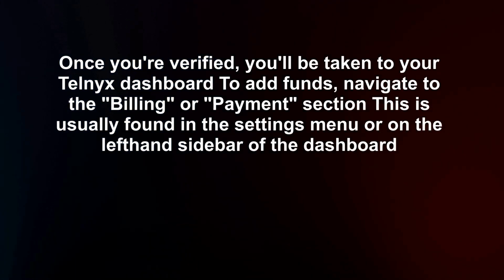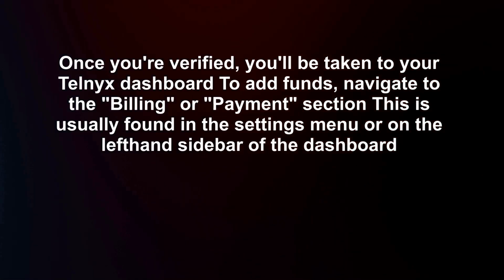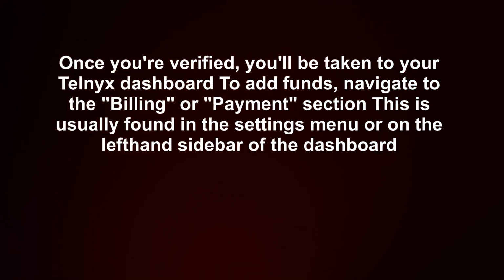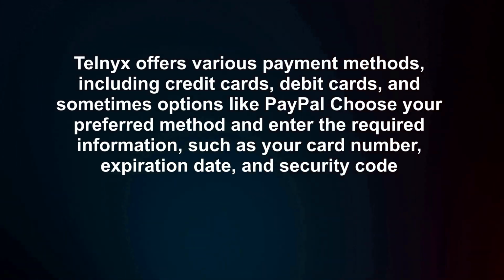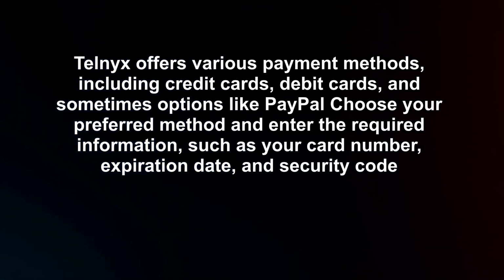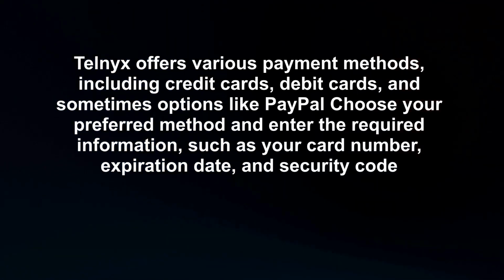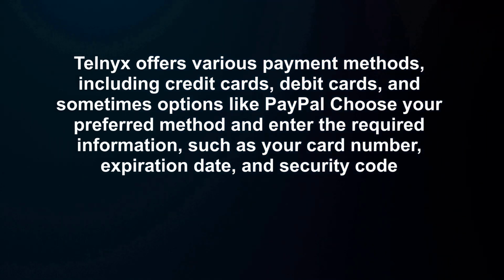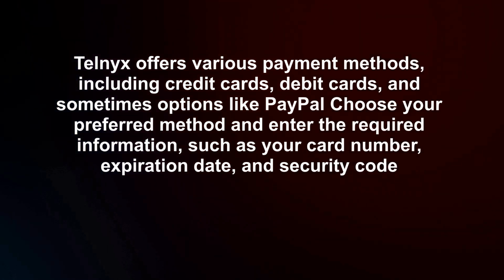How to Create Telnyx Account with Balance - GUIDE!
How to Create Telnyx Account with Balance explains how to sign up for a Telnyx account and add a balance, enabling you to start using their communication services, covering the initial setup and payment methods for accessing Telnyx's features.

00:00 Intro
00:08 Sign Up
00:16 Enter Email and Password
00:25 Verify Email
00:33 Add Funds
00:41 Choose Payment Method
00:49 Add Funds to Account
00:57 Account Setup Complete